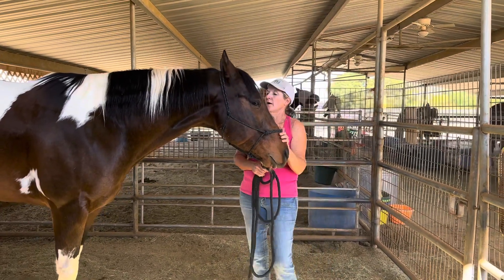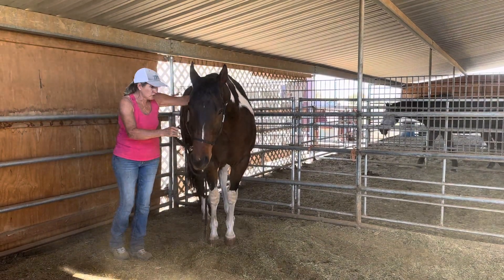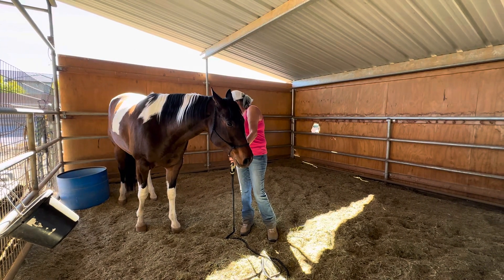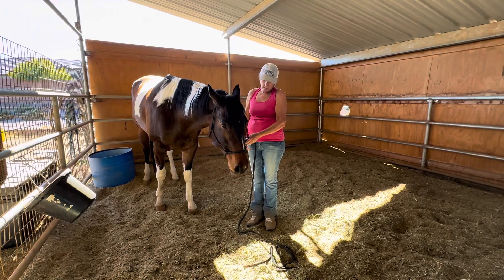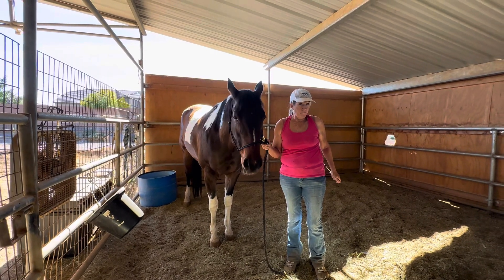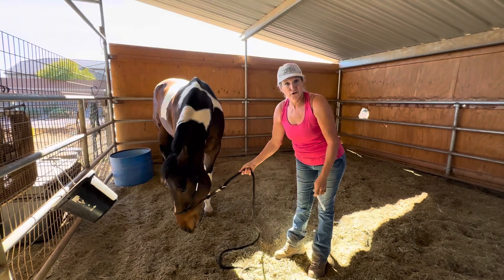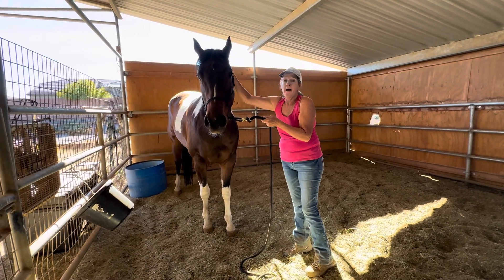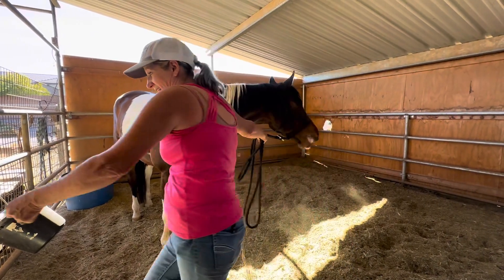Problems giving a horse paste dewormer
Problems giving a horse paste dewormer or other oral medications.
This video breaks down steps to prepare a horse for giving paste wormer.
The horse in this video allegedly was not happy about taking oral medication, such as paste dewormer or bute. ￼ This was my first time giving him any, so I went through some steps to get him ready to take the medicine. The total time of the video is under eight minutes. This is all the time it took to do my preparation, and also to explain what I was going to do. Dreamer gets the entire tube of paste without me or my videographer getting tossed around 🤠